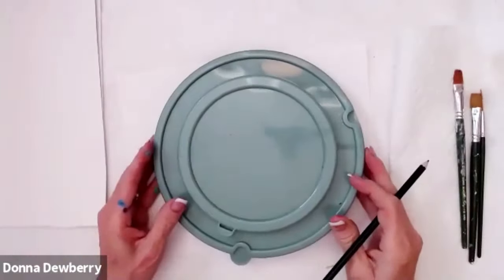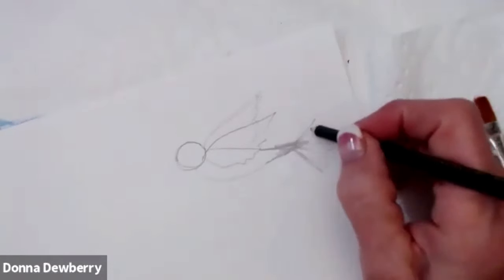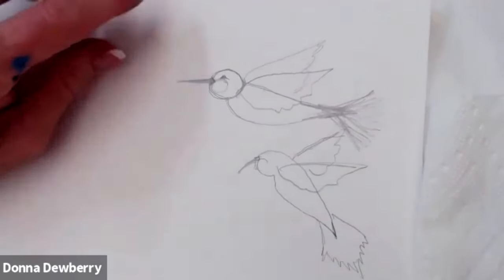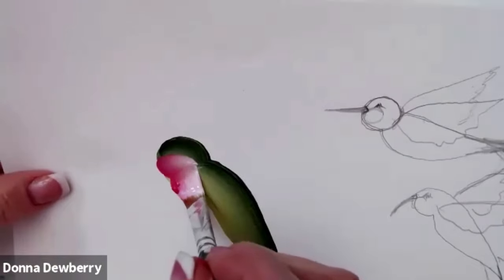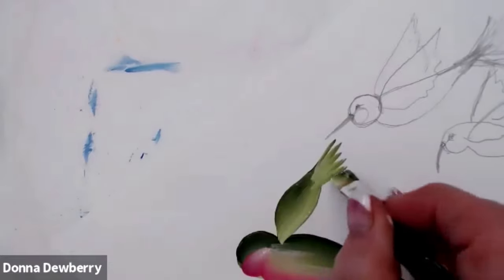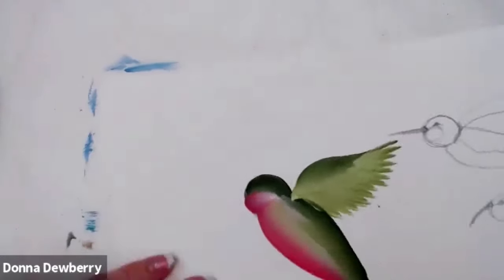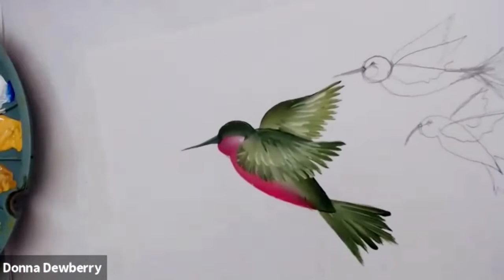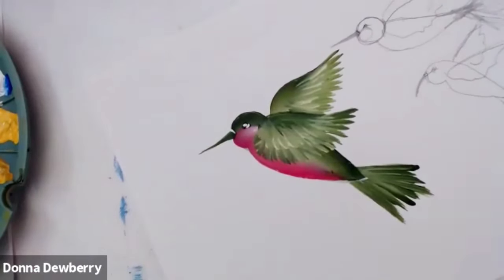Learn to Paint - FolkArt One Stroke Practice Strokes With Donna - Hummingbird | Donna Dewberry 2021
Practice One Stroke Painting with me - Donna Dewberry.  My basic Ruby-Throated Hummingbird makes a delicate addition to any floral design.  Learn the simple strokes necessary to create this little guy with me!